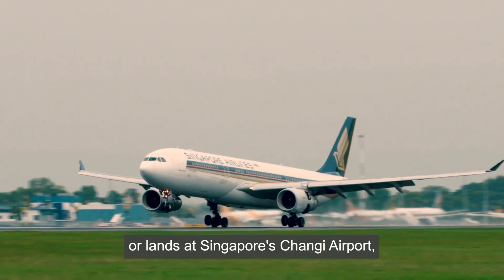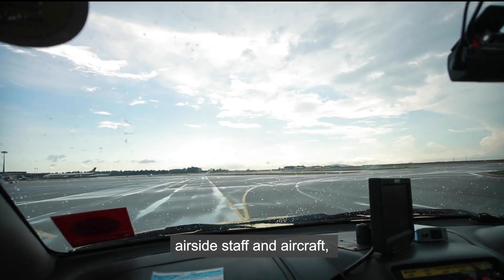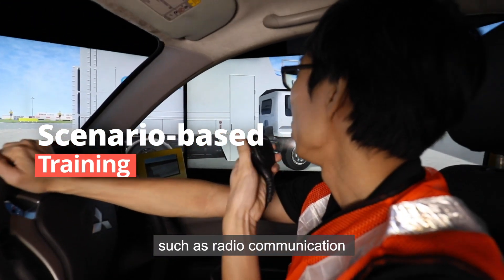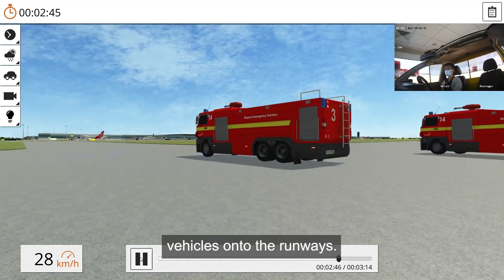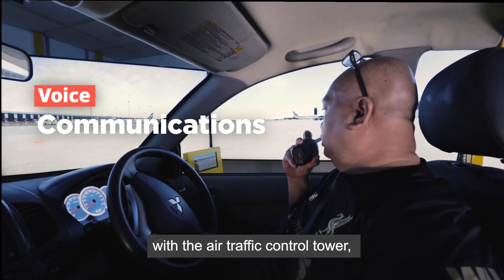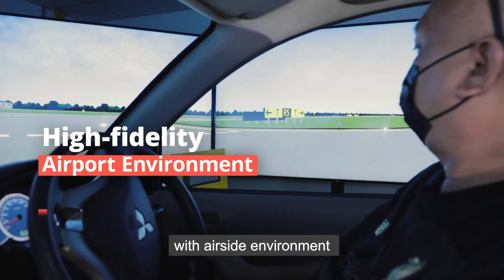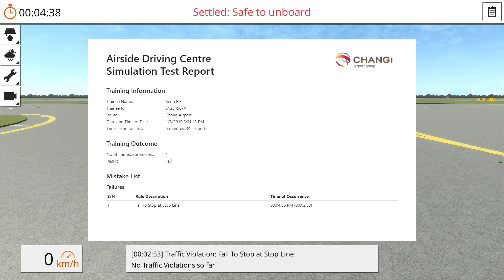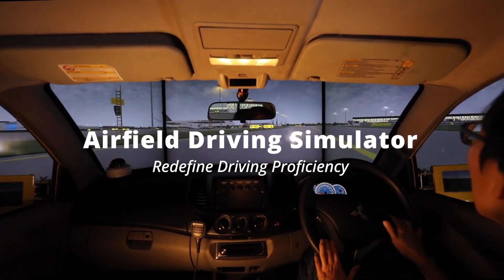Airfield Driving Simulator- Changi Airport Group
Prior to becoming a qualified airside driver, drivers have limited opportunities to practise driving within the aerodrome due to operational and safety risks.
ST Engineering’s airside driving simulator bridges these gaps, orienting new drivers to the “rules of the airside” in a highly realistic virtual aerodrome environment. In addition, different simulated scenarios prepare the drivers to handle common and any critical incidents that they may encounter on the job. Hear from Changi Airport Singapore on how adopting an airfield driving simulator has helped them to enhance their airside driver qualification programme.